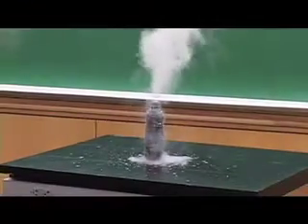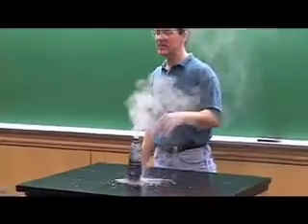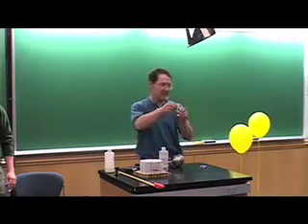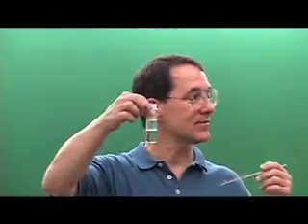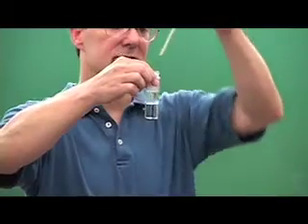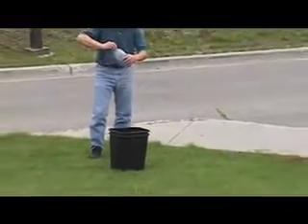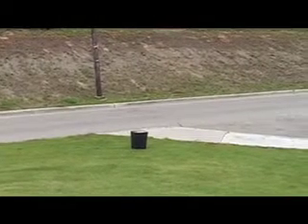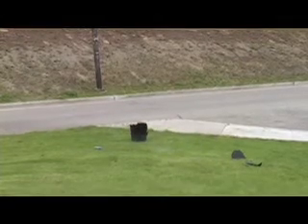ASRA 2008 - Morning Explosure #4 - Chemistry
Alaska Summer Research Academy
Friday, July 18th, 2008

UAF Chemistry Professor, Brian Rasley, presents some exciting demonstrations involving chemical reactions. This one ends with a bang!

This video was filmed by students of the ASRA Digital Media Module.

for more information.